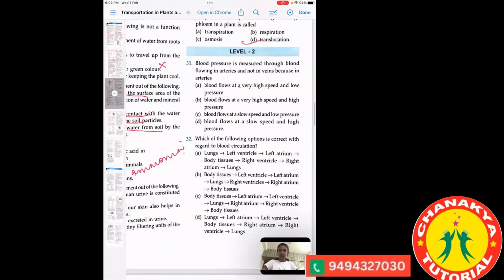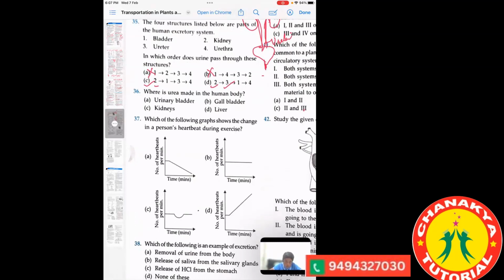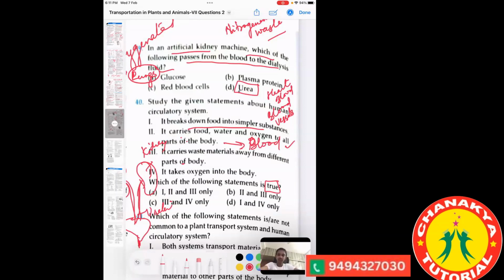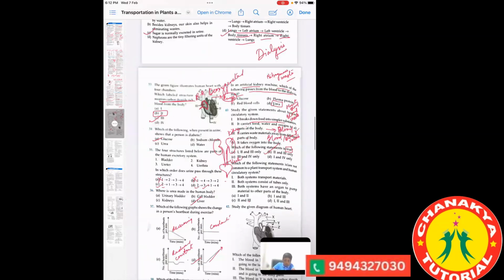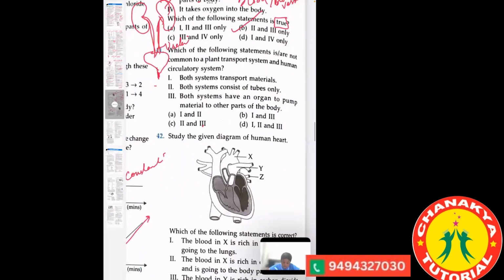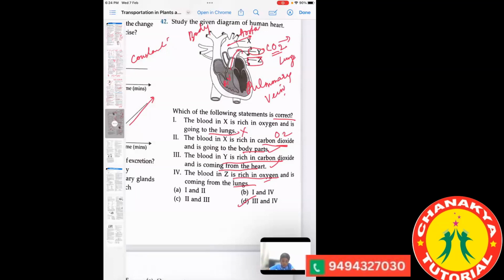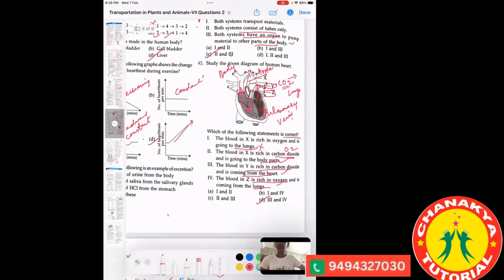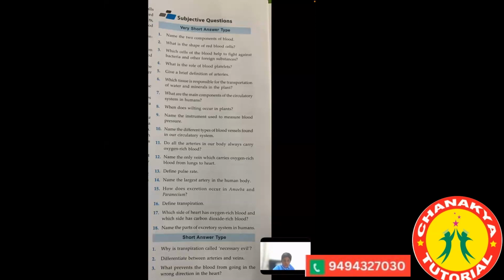Transportation in plants and Animals Level 2 Class 7